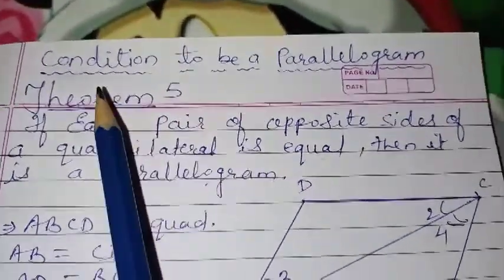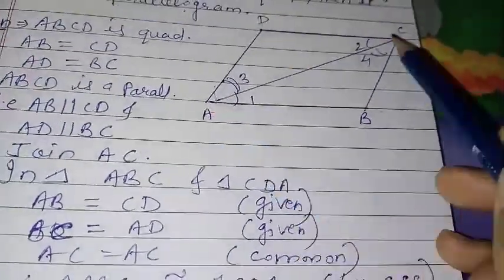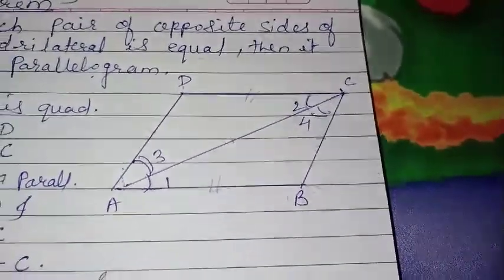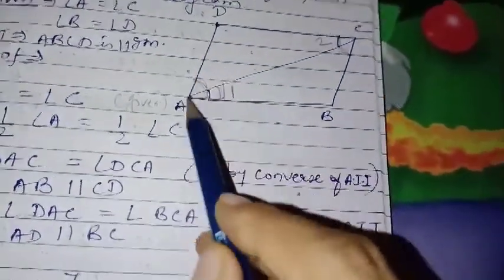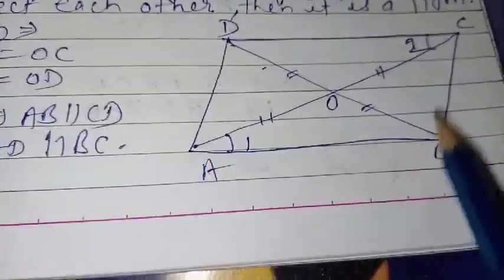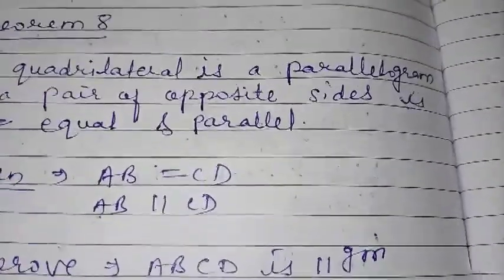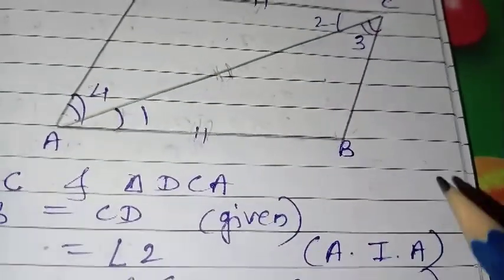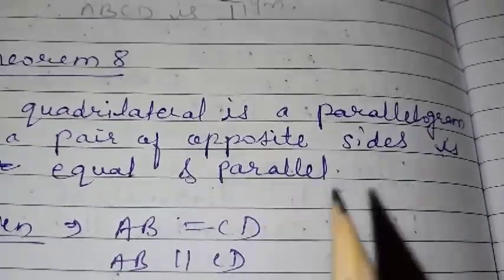CBSE class 9th chapter 8 Quadrilaterals Theorem 8.5,8.6,8.7,8.8